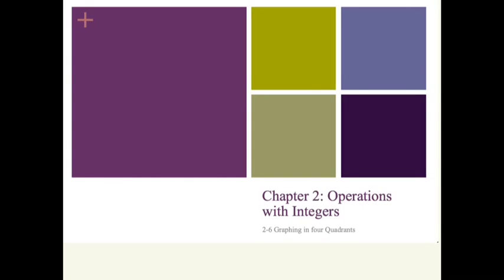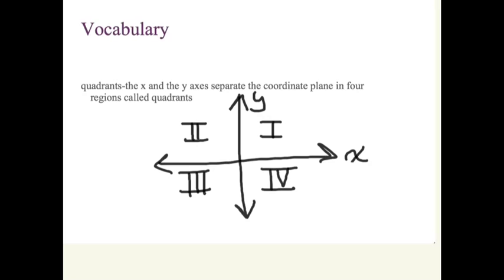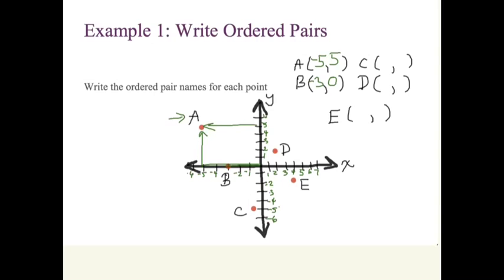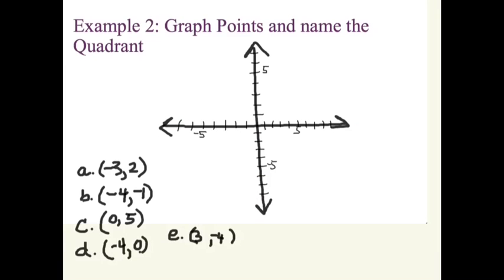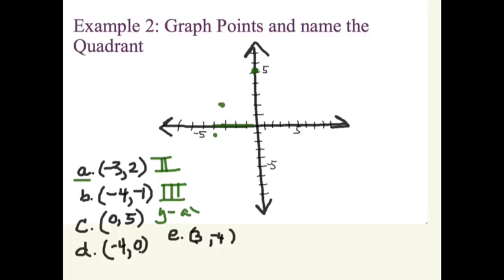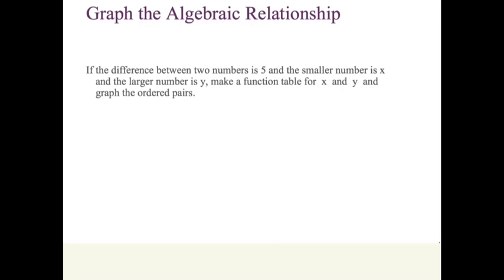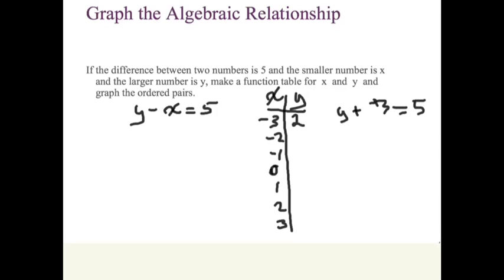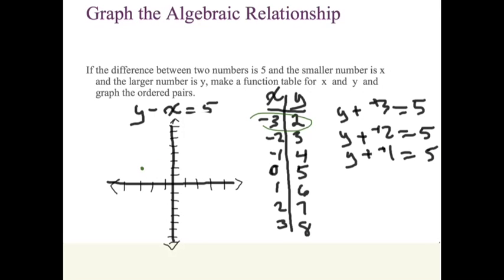PA 2-6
description